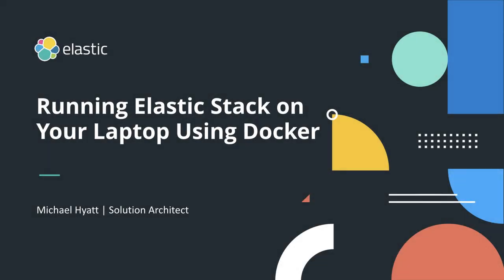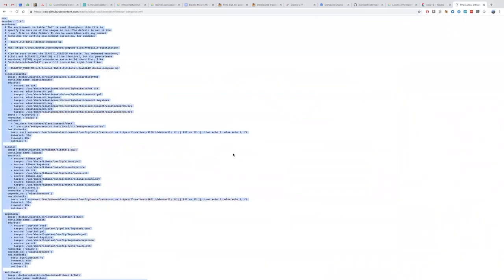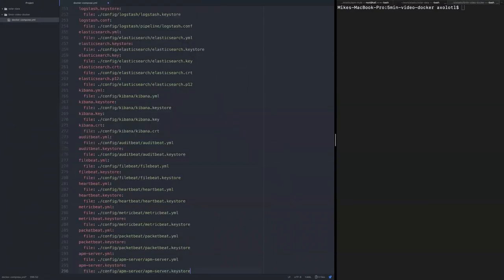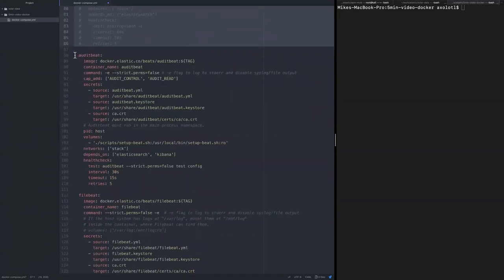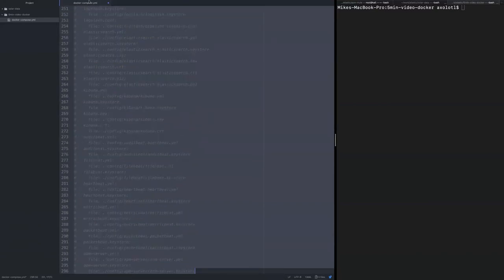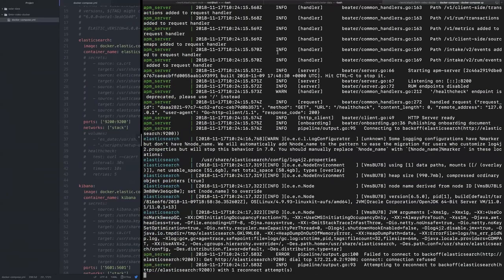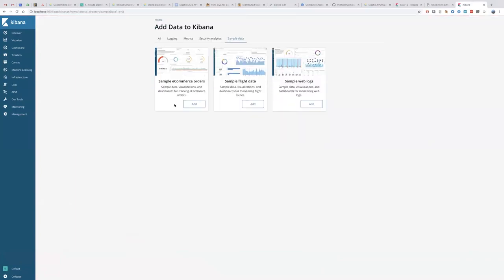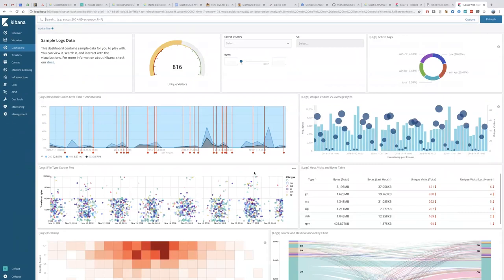Running Elastic Stack on Your Laptop Using Docker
A very quick way to demo Elastic stack, explore new versions, and develop or test against local instance of the whole Elastic Stack running using Docker-compose.